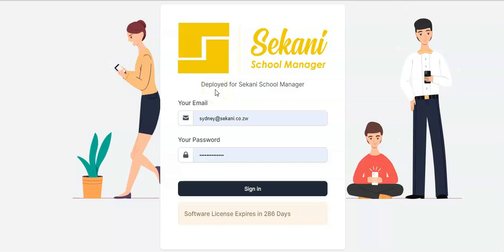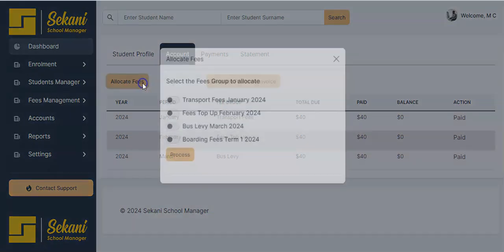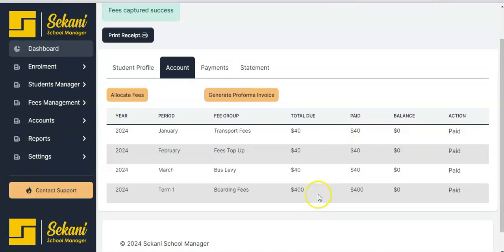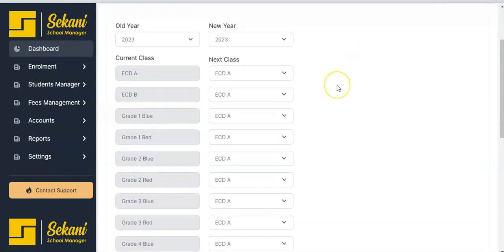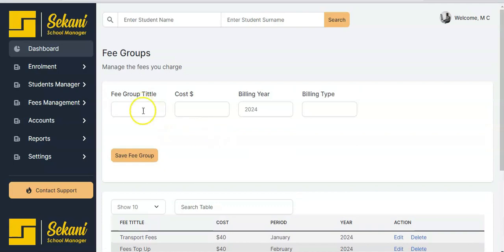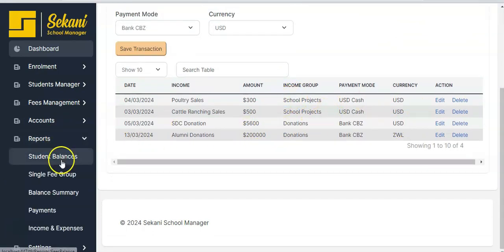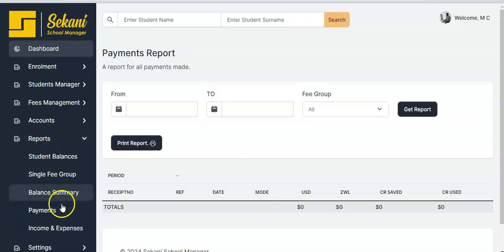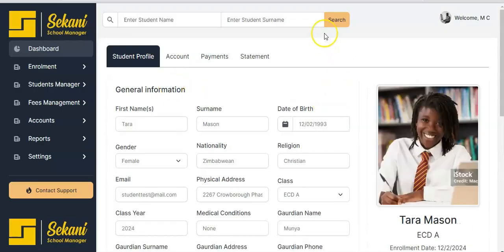Streamlining School Management: A Demo of Sekani School Manager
Tired of drowning in paperwork and struggling to stay organized? Sekani School Manager can help!  Join us for this screencast demo where we'll walk you through the key features designed to streamline your school operations.  See how Sekani School Manager can help you with:

Seamless Fees Invoice Administration: Generate professional
invoices, track payments in real-time, and manage fees effortlessly.

Detailed Income & Expenditure Reports: Gain valuable financial insights
with comprehensive reports that help you make informed decisions.

Instant Student Account Statements: Foster trust and transparency with
parents by providing detailed and readily available student account
statements.

This demo is perfect for school administrators, teachers, and anyone who wants to learn how technology can make school management easier and more efficient.  Don't miss out on this opportunity to see the future of school organization in action!

TO SCHEDULE A MEETING CONTACT